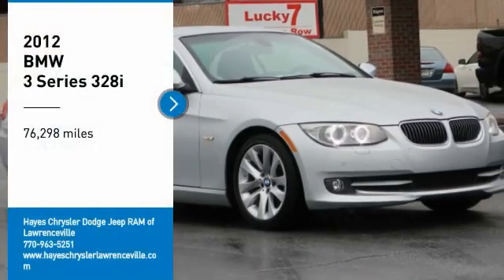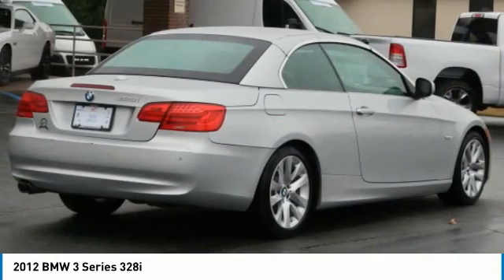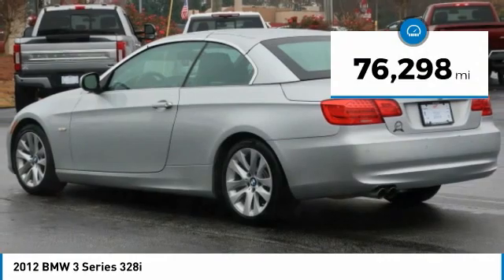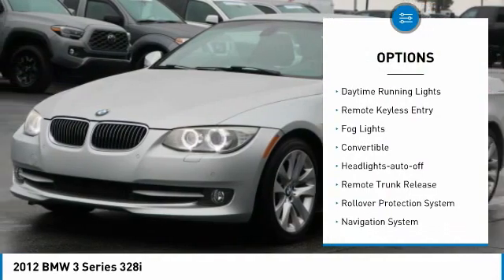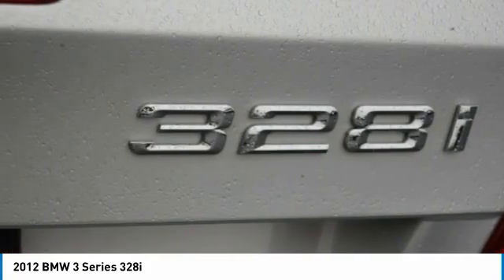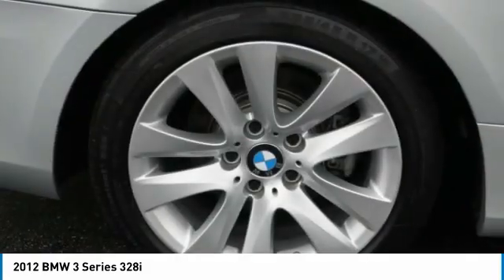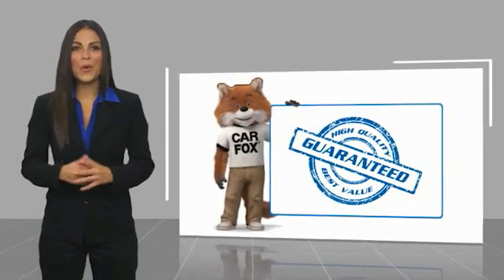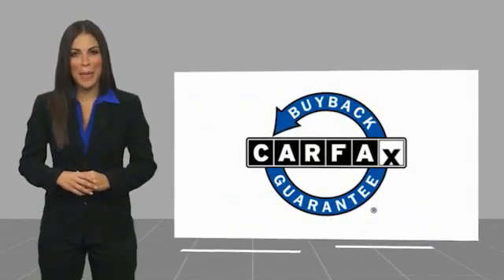2012 BMW 3 Series Lawrenceville GA V0096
2012 BMW 3 Series 328i

Must print ad and present ad at time of sale to receive quoted price.brbrOdometer is 3861 miles below market average!brbrbrAwards:br  * Car and Driver 10 Best Cars   * JD Power APEAL Study   * 2012 KBB.com Brand Image AwardsbrCar and Driver, January 2017. Reviews:br  * If you regard driving as both an act and an art, you???ll enjoy the 3 Series. After 35 years, BMW???s volume model remains the defining example when consumers reference a sport sedan. That is, a nimble, responsive chassis embodying most of the attributes of a Grand Tourer, but clothed in more upright, practical bodywork. Whether you opt for the 2-door Coupe, 4-door sedan or M3 Convertible, the 3 Series execution remains faithful to the 1975 concept. Of course, when looking at the M3, it???s the 1975 concept on drugs. Source: KBB.combr  * Excellent ride/handling balance; powerful and reasonably efficient engines; upscale cabin; four body styles; elegant hardtop convertible design. Source: Edmunds